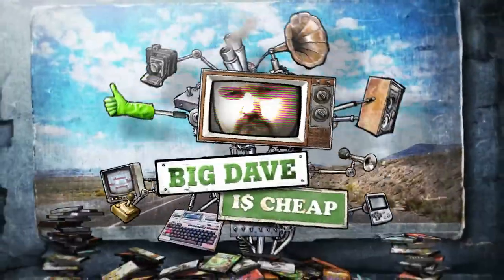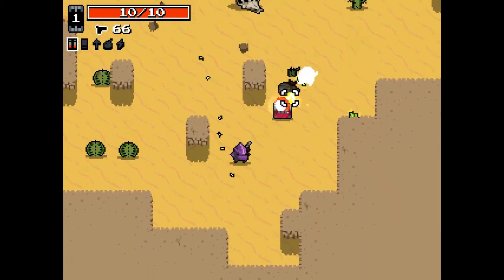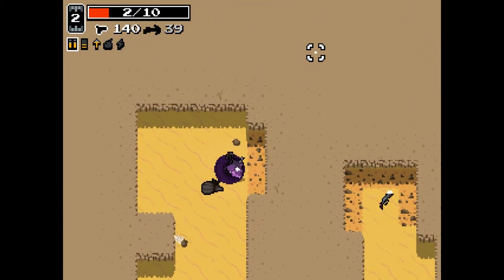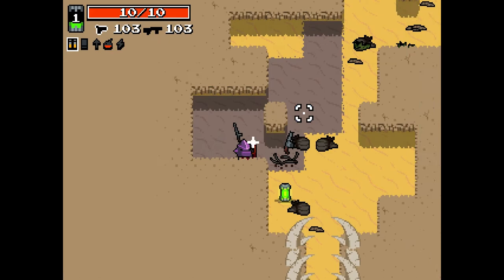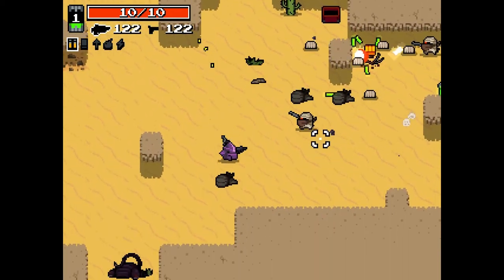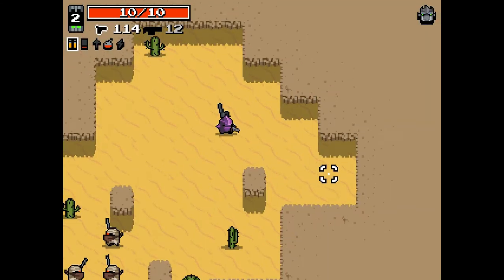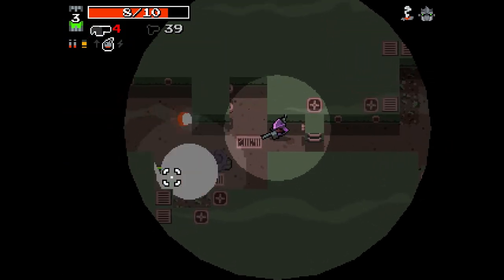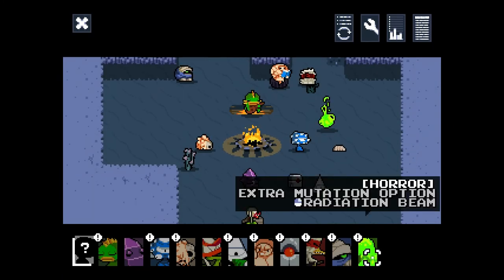Nuclear Throne - Episode 5 - Oh The Horror!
Join Big Dave as he explores Vlambeer's latest in-development title Nuclear Throne in an on-going series full of poor play and disappointment.

Oh The Horror!